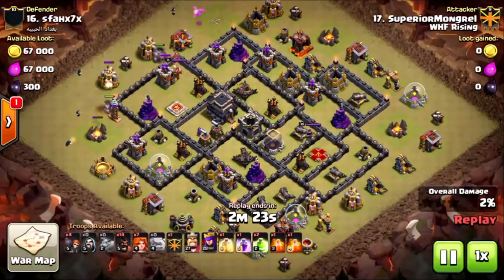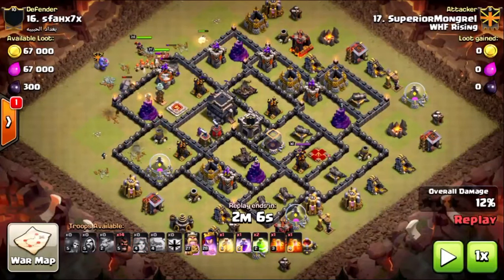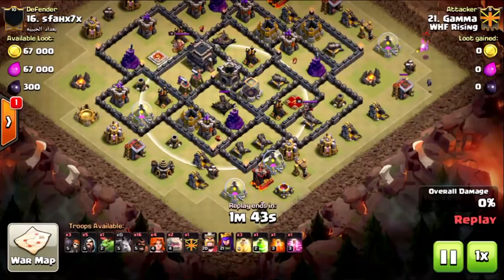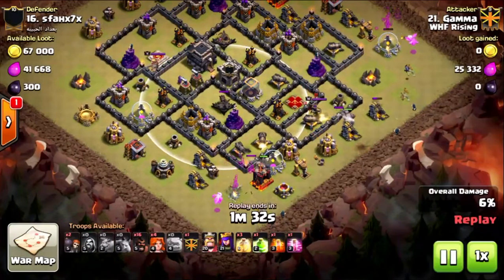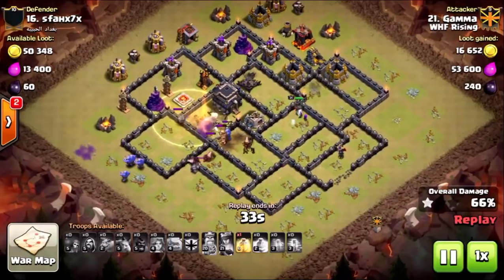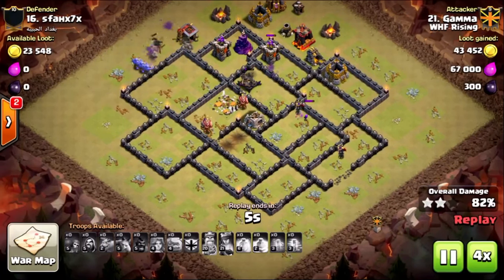Clean up on the Jack Sparrow TH9 Clan Wars base (Part II)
A while ago before the TH11 update I posted a video showing multiple ways and angles to beat the TH9 Common Internet/Forum base built by Jack Sparrow in Clan Wars. Here are two fails and a clean up attack. Showcased here is GoBoVaHo.